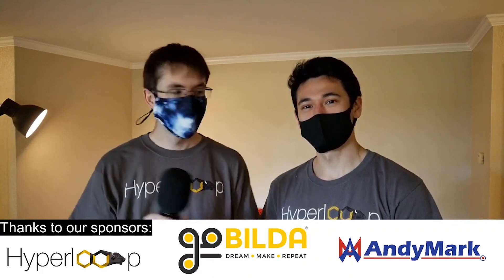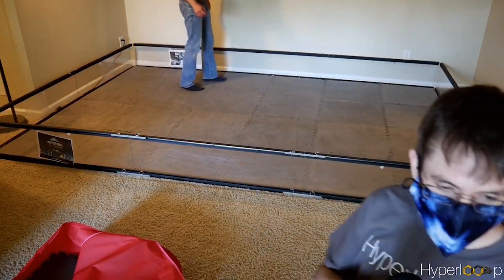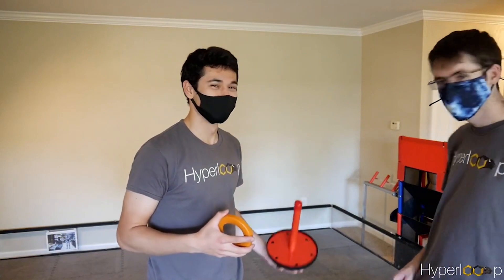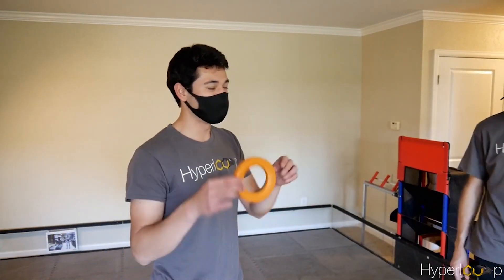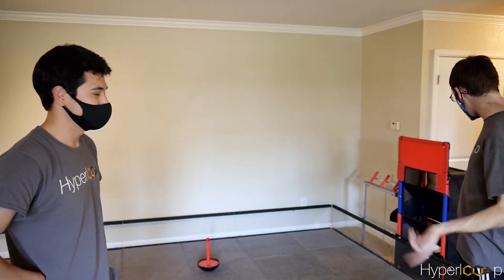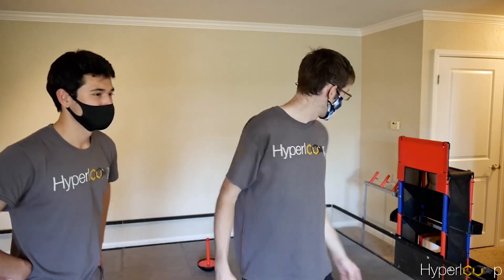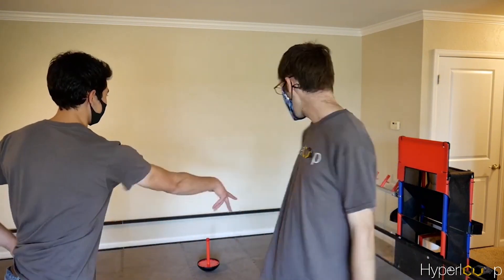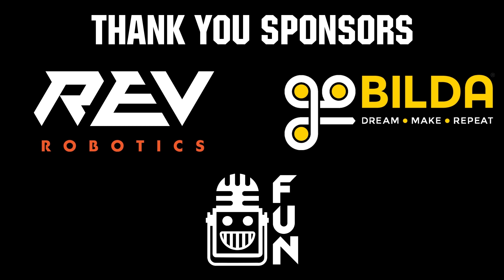Remote ULTIMATE GOAL Field Assembly FTC University Challenge Team CU Hyperloop